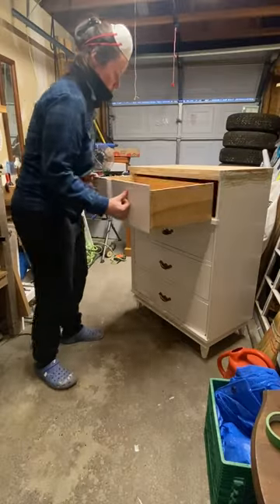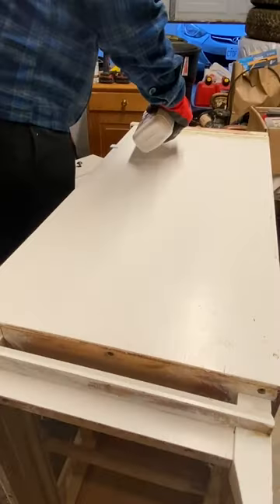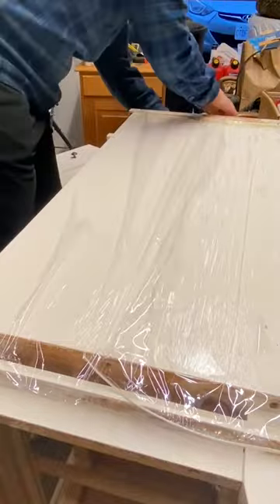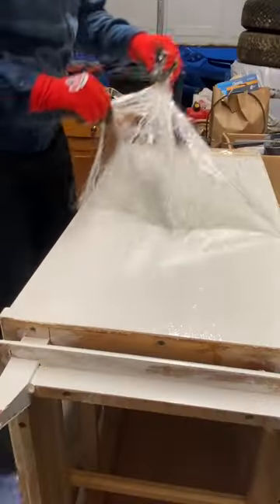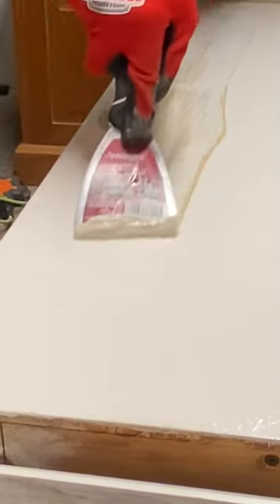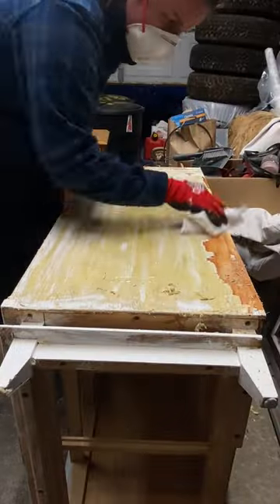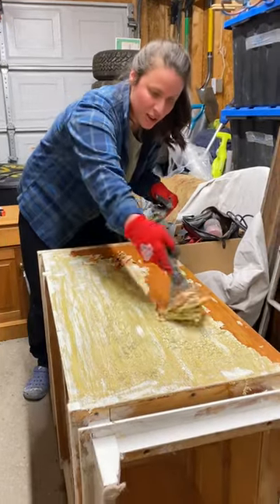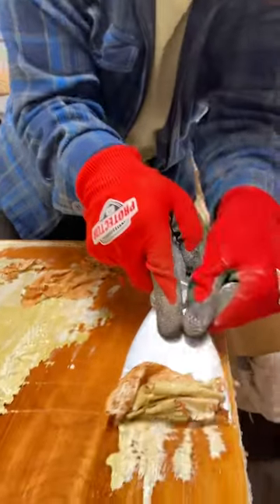Flipping a $20 Mid-Century Dresser for Profit: PART 1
I hope this video inspires you to jump out of your comfort zone, and try something for the first time! I am not an expert, but I have however become very excited about the original wood I found under the paint of this dresser, and can't wait to share how it turns out!!